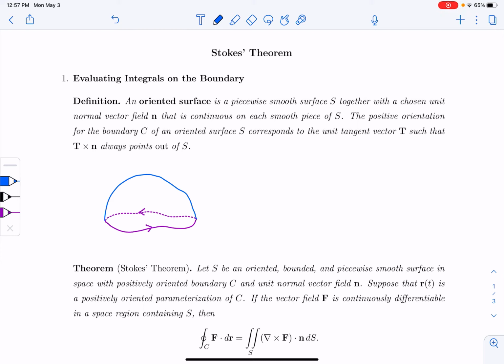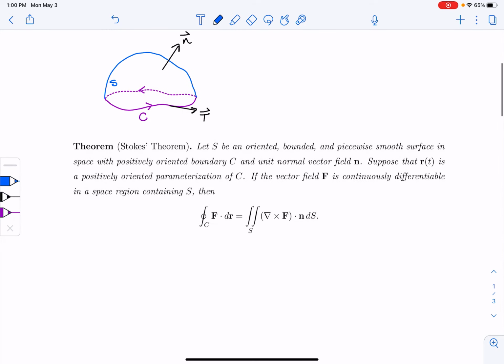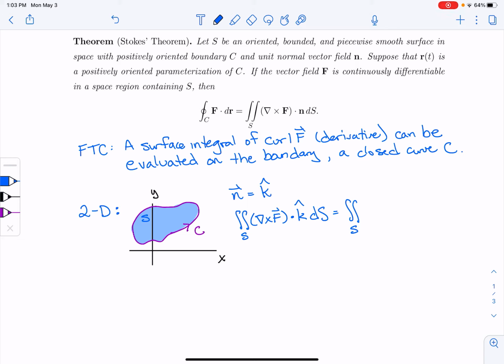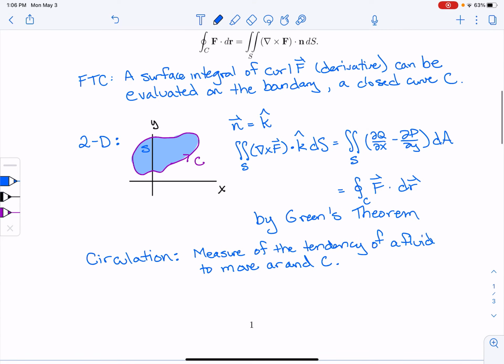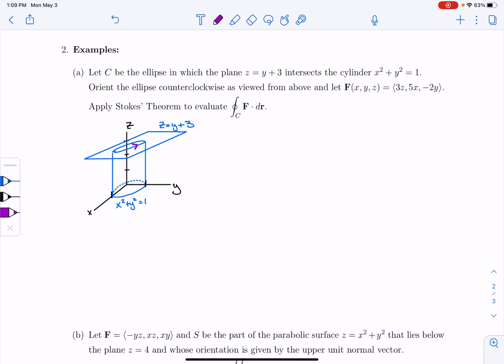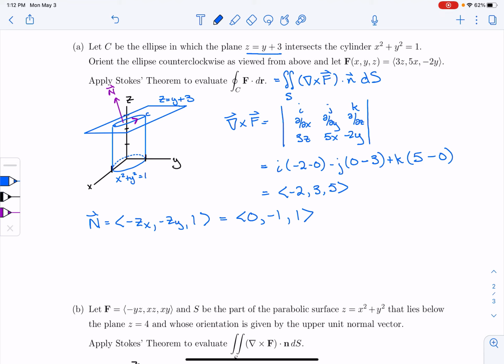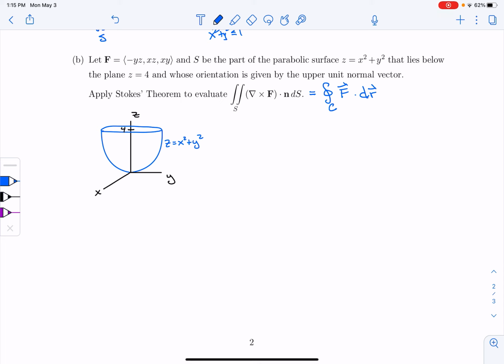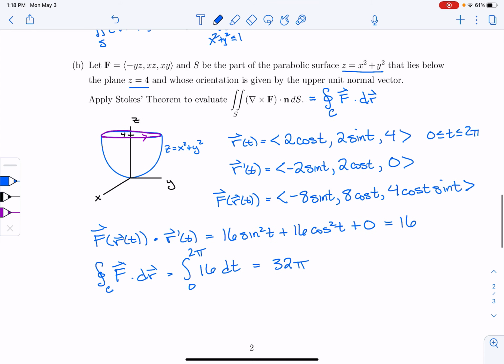Stokes’ Theorem Part 1